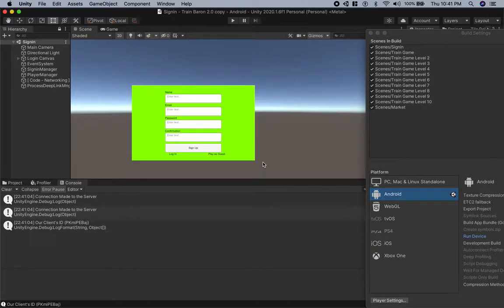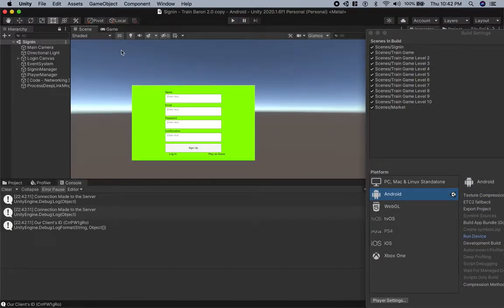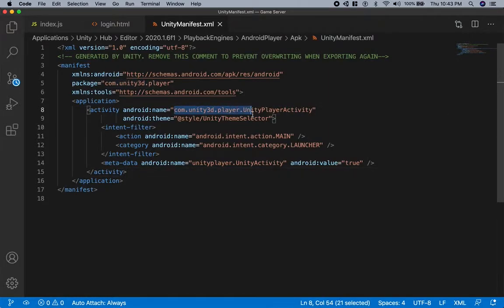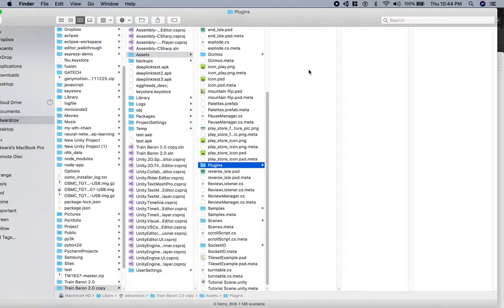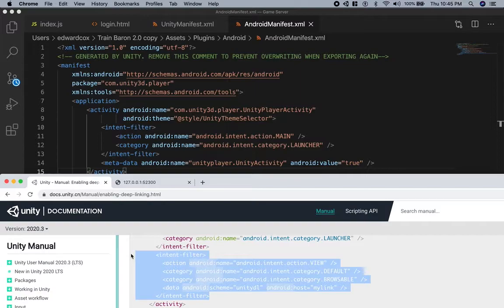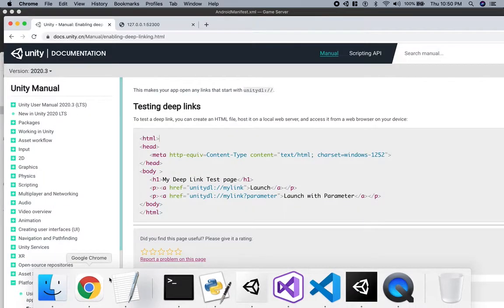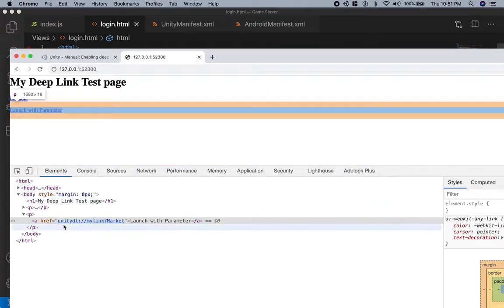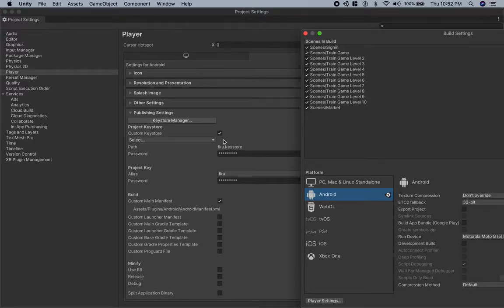How to Add Deep Links to Unity App for Android